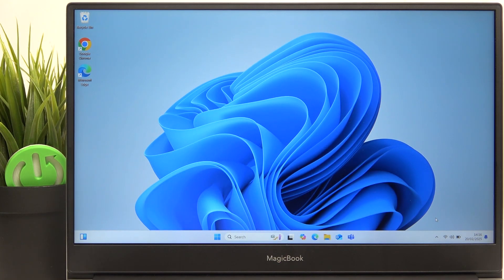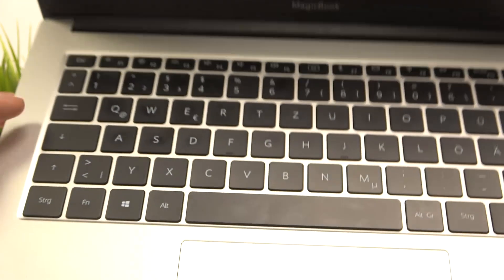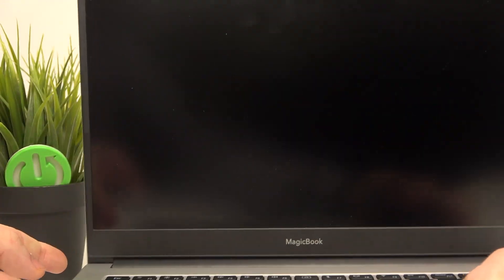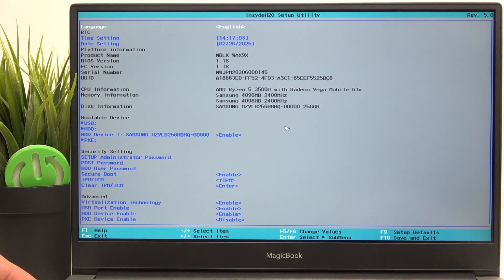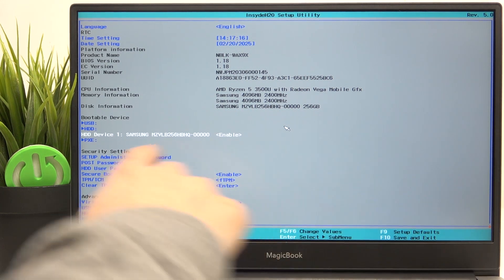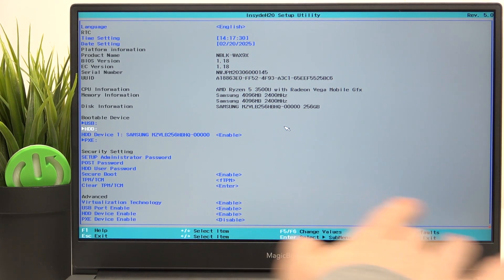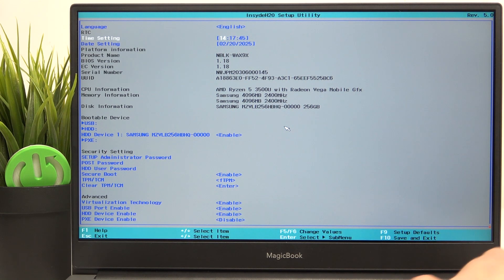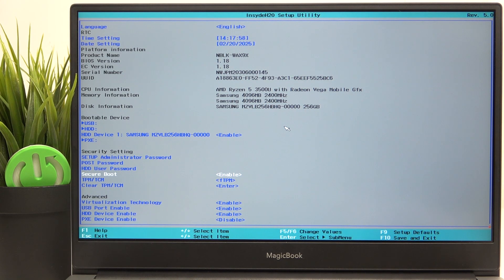How to Boot into a BIOS on HONOR MagicBook 14 Laptop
Need to access the BIOS on your HONOR MagicBook 14 laptop? This video walks you through the exact steps to enter the BIOS, whether for changing boot settings, enabling virtualization, or troubleshooting hardware. Learn the correct key to press during startup and how to navigate BIOS settings safely. Perfect for optimizing system performance or making advanced configurations.

How to enter BIOS on HONOR MagicBook 14? What is the BIOS key for HONOR MagicBook 14? How to change boot settings in HONOR MagicBook 14 BIOS?